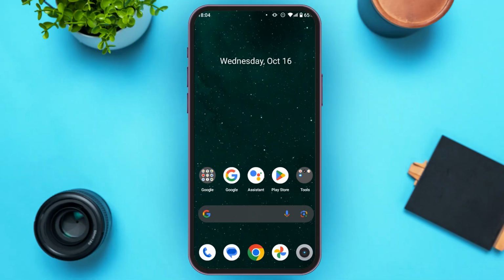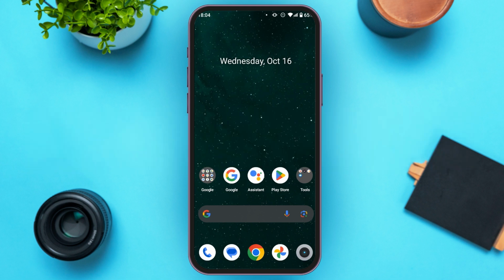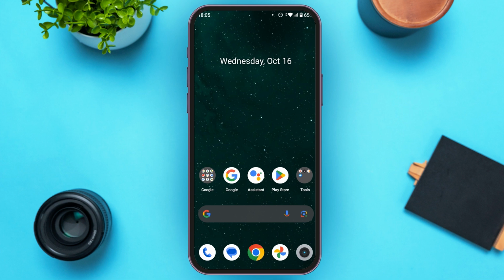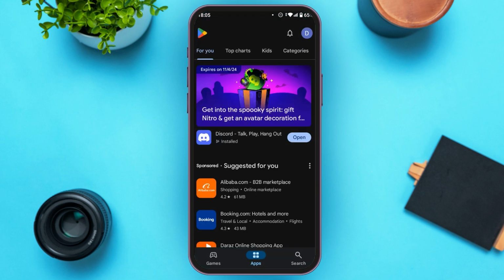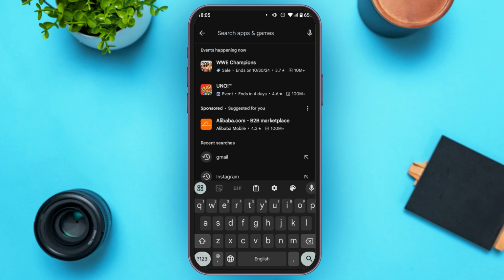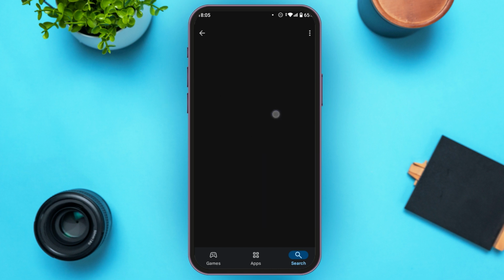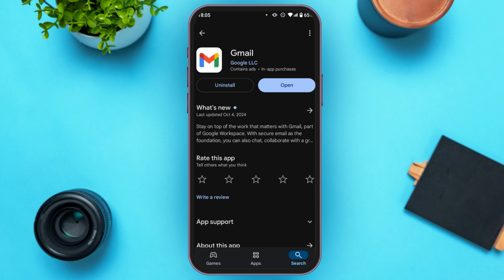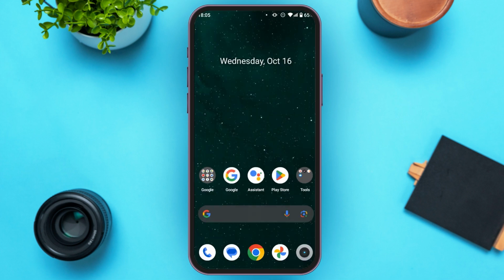How To Fix Password Incorrect Error On Gmail 2024 | Resolve/Troubleshoot Gmail App Login Issues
In this video, we’ll show you how to fix the "Password Incorrect" error on Gmail. Follow our troubleshooting steps to recover your account, reset your password, and check for common issues that may be blocking access. Get back into your Gmail account quickly and securely.